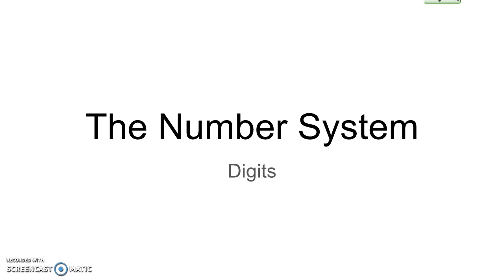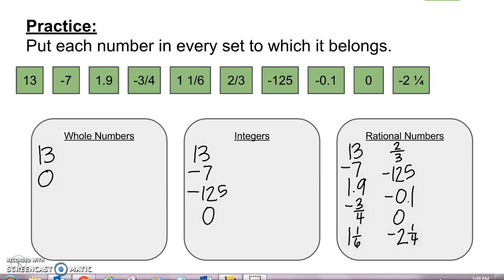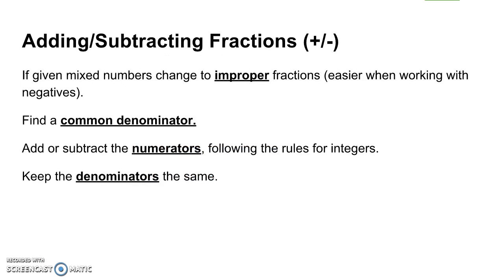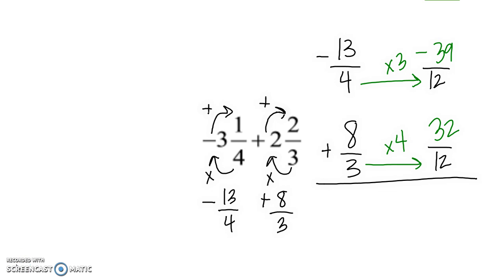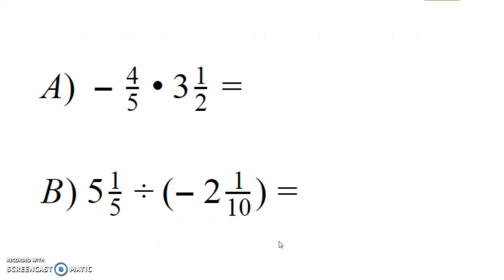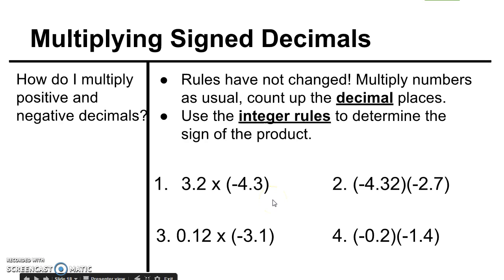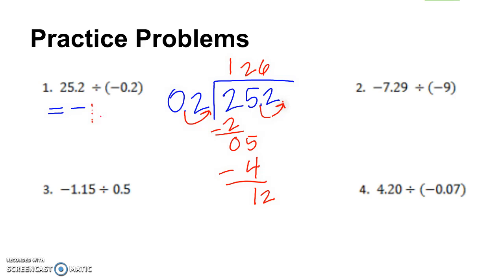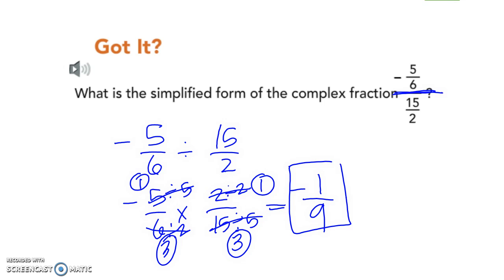SC Ready Review The Number System GT